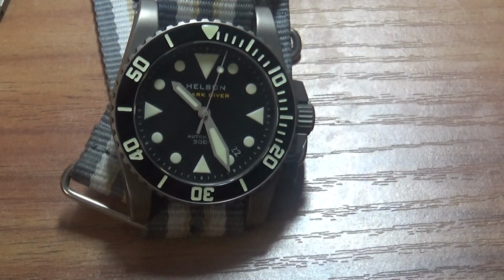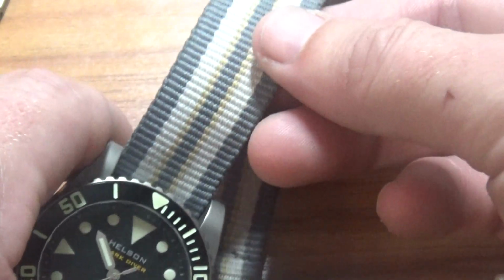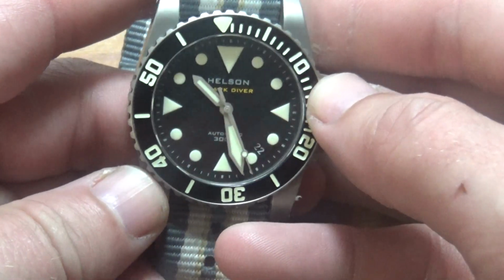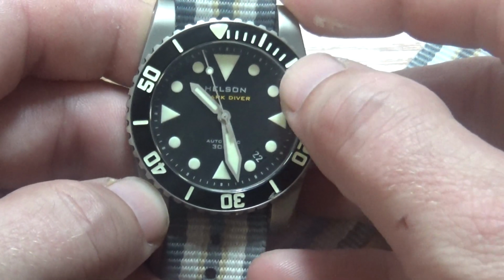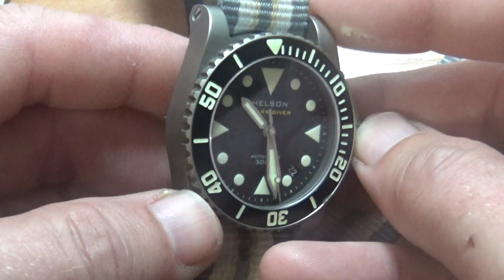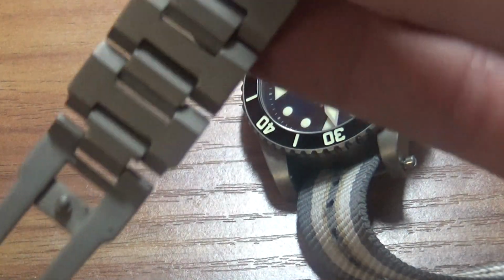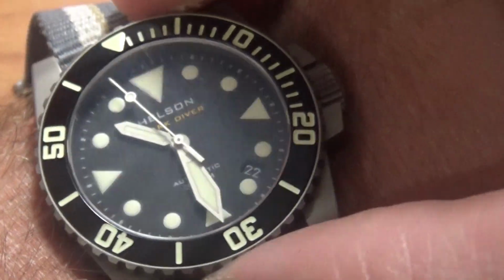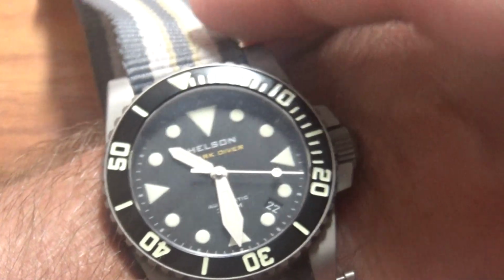Helson Shark Diver 38 mm Titanium Full Review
Up for review today is my personal Helson Sharkdiver 38mm LE. These are cool pieces for the price.